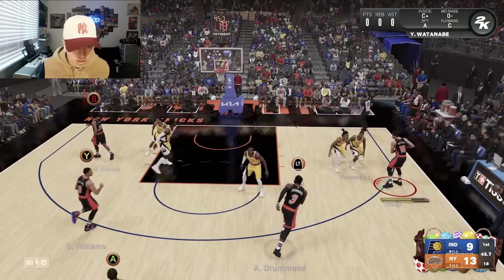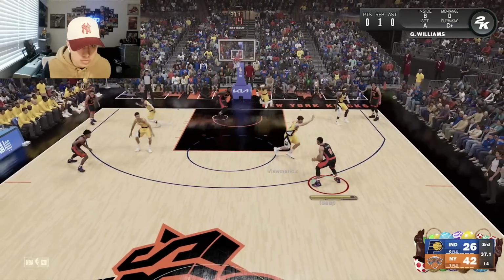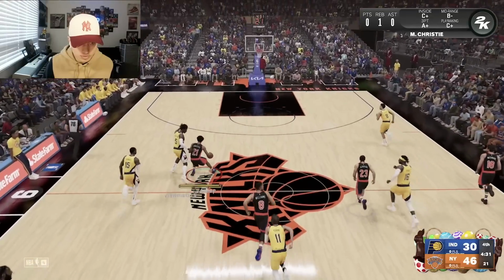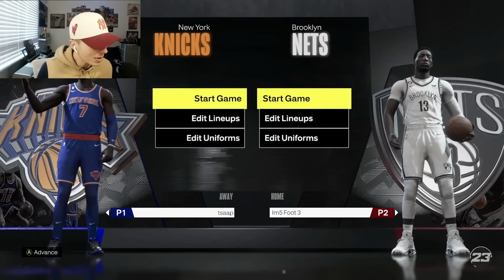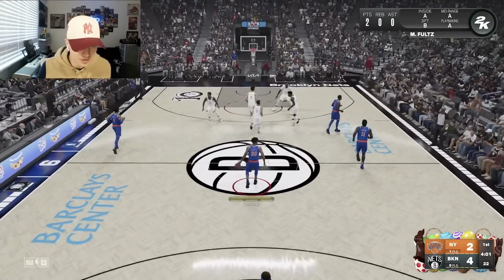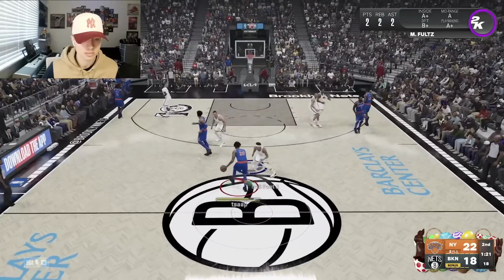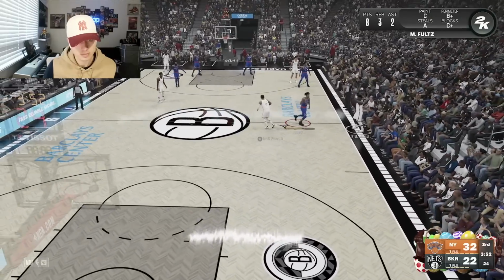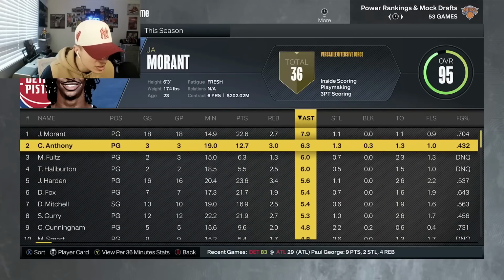THIS IS THE BEST DRAFT STRATEGY IN NBA2K FRANCHISE!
I joined a NBA2K23 Money League! HUGE PRIZE POOL! LET'S GO!!